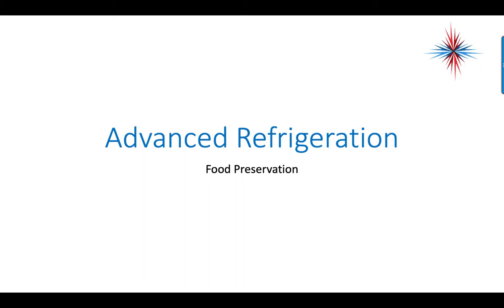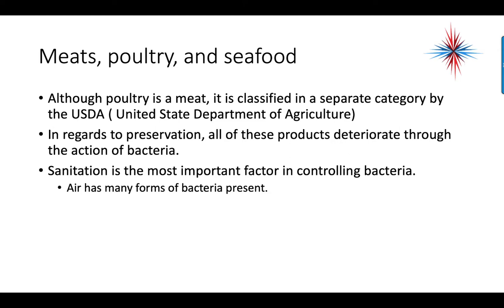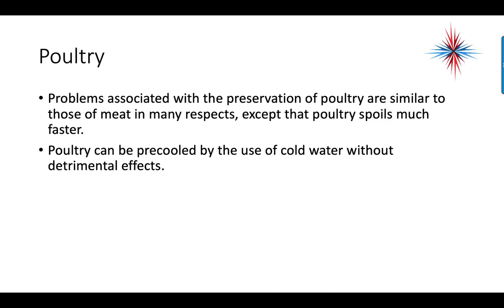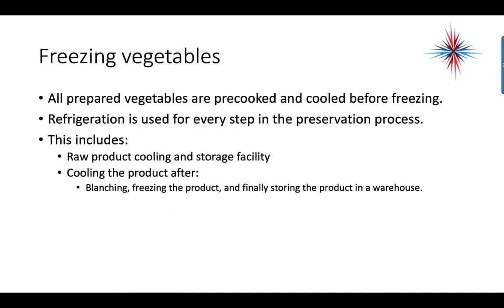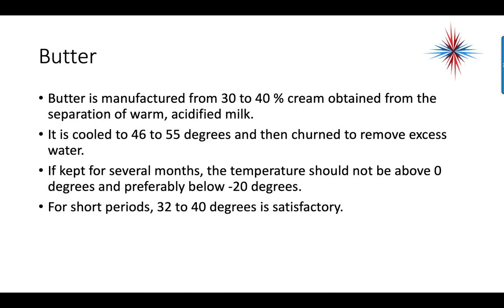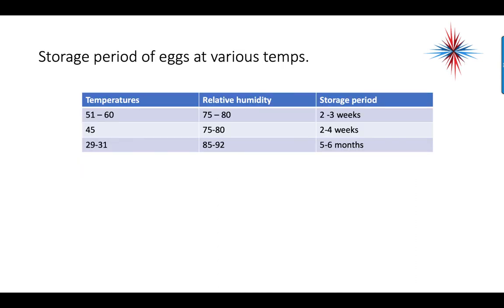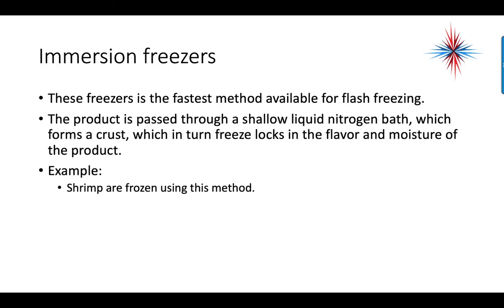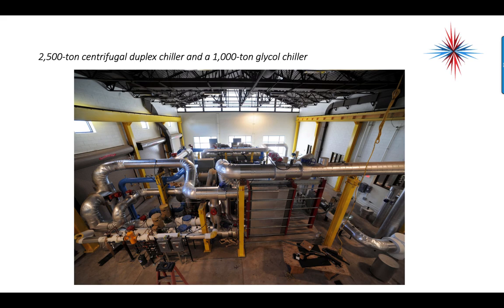Advanced Refrigeration - Food Preservation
Table of Contents:

00:00 - Advanced Refrigeration
00:22 - Introduction
00:46 - Preservation of perishable foods
01:04 -
01:05 - Preservation of perishable foods
01:06 -
01:35 -
01:50 - Meats, poultry, and seafood
02:16 -
02:24 - Meats
02:49 -
03:11 -
03:44 -
03:56 -
03:58 - Poultry
04:17 - Seafood
04:41 - Fruits and vegetables
05:01 -
05:27 -
05:52 -
06:05 - Freezing vegetables
06:28 -
06:51 - Freezing potatoes
07:07 -
07:30 - Dairy products
08:10 -
08:26 - Butter
08:56 - Cheeses
09:26 - Eggs
09:48 - Storage period of eggs at various temps.
10:14 - Frozen foods
10:33 -
10:51 - Flash freezing
11:15 -
11:25 - Air blast freezers
11:43 - Air blast freezer
11:47 -
11:56 - Immersion freezers
12:23 - Cryogenic freezers
12:59 - Refrigeration equipment and loads
13:48 - 2,500-ton centrifugal duplex chiller and a 1,000-ton glycol chiller